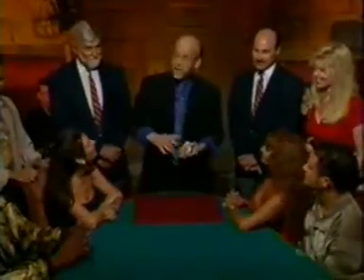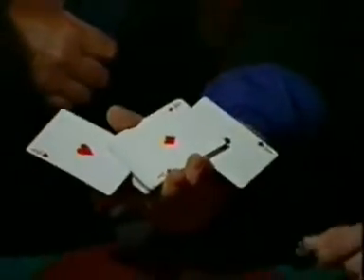Michael Ammar - Ace Challenge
'World Champion of Close-Up Magic' winner Michael Ammar performs on NBC's The World's Greatest Magic 5 (TV 1998)

Fact:  In 1983, Michael made history, becoming the youngest person to ever win the Magic Castle's Lecturer of the Year award.